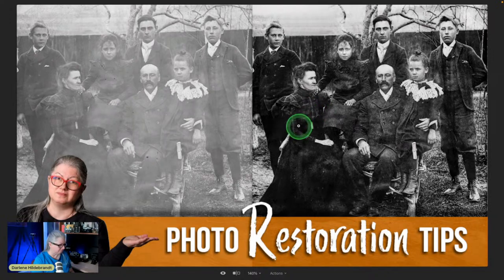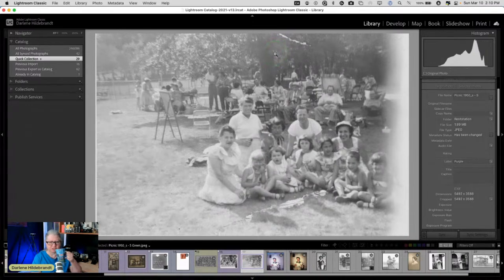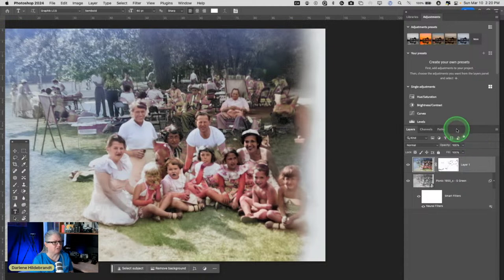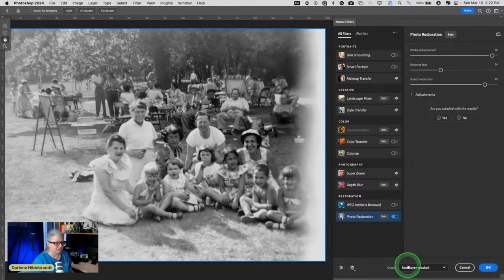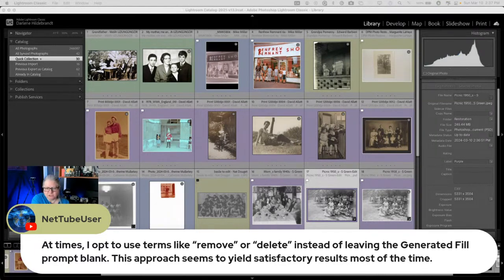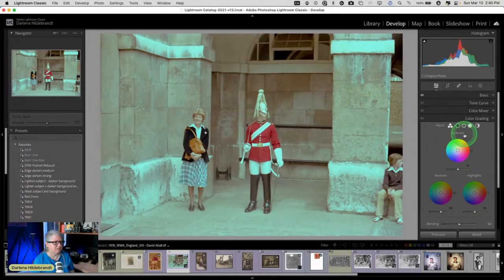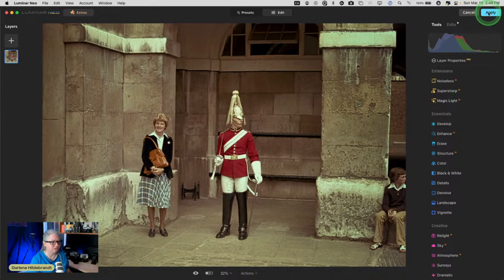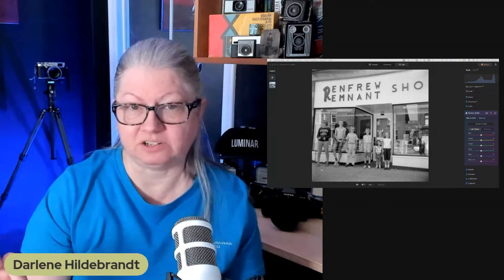Learn How to Edit and Restore OLD Photos | Lightroom, Luminar Neo, Photoshop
Are your treasured old family photos in desperate need of a makeover? Join us for a thrilling 2-hour livestream where we delve into the captivating world of photo restoration. Using cutting-edge software like Luminar Neo, Lightroom, and Photoshop, we'll show you how to breathe new life into your cherished memories.

In this immersive experience, Darlene from Digital Photo Mentor will guide you through the intricacies of photo restoration using the powerful tools of Luminar Neo, Lightroom, and Photoshop. Learn step-by-step techniques to restore old photos in Photoshop, fix old photos with AI, and master the art of editing old photos in Lightroom.

Discover the magic of Luminar Neo's AI-powered photo editing capabilities as we demonstrate how to restore old photos using AI. With Luminar Neo's intuitive interface and advanced features, you'll be amazed at how effortlessly you can enhance, repair, and transform your old family photos.

Throughout the stream, we'll be sharing real examples of photo restoration, using images submitted by you the photographer. Use the link below to submit your old photos:

📌 Photo Restoration Livestream TOC

0:00 CD
0:12 Photo Restoration Tips Editing Demonstration
3:56 Photos We Will Be Working With
7:07 Tips for Scanning Photos
10:30 Family Picnic Restored With Photoshop
35:15 QA
38:06 Faded Color Photos With Different Problems
38:44 Fixing an Old Faded Color Photo With Lightroom - Castle Guard
43:37 Finishing in Luminar Neo via Photoshop as a Smart Filter (and why)
50:05 Adding a Color Lookup in Photoshop
52:50 Before and After Progression Lightroom vs Luminar Neo
54:12 Restoring From a Scan of a Square Negative
1:04:00 Applying a Neural Filter in Photoshop to Remove Artifacts
1:12:00 Photo Restoration QA Chat
1:13:55 Using a Neural Filter to Restore a Problem Photo
1:31:17 Nursing School Graduation Photo Restoration with Luminar Neo
1:35:05 Brother and Sister Share a Chair
1:47:24 Fixing a Faded Color Photo
1:53:50 GenExpand to Add to the Brother & Sister Photo
1:55:13 GenExpand to Expand Canvas With AI Scene Extension
1:56:25 QA
1:58:14 Photoshop Neural Filter on an old color photo
2:01:12 Add Feet to Bottom of Old Photo with Photoshop Generative AI
2:10:10 Next Week's Livestream Theme Mountains

Photo Restoration: A 6 Step Guide to Fabulous Photos

Here's a sneak peek at what you can expect to learn during the livestream:

✔️ Cropping and Straightening: Discover how to use the crop tool in Luminar Neo to straighten and correct the composition of your images.

✔️ Color Correction: Learn techniques to restore faded colors and enhance contrast using tools like curves and develop adjustments.

✔️ Removing Imperfections: Master the art of removing dust spots, scratches, and other imperfections using advanced cloning and erasing tools.

✔️ Preserving Details: Explore methods to bring out fine details and textures in your photos without compromising image quality.

✔️ Creative Enhancements: Experiment with creative enhancements such as vignetting, structure adjustments, and accent AI to add depth and dimension to your photos.

By the end of the demonstration, you'll walk away with a newfound understanding of photo restoration techniques and the confidence to tackle your own restoration projects. Whether you're a beginner or an experienced photo editor, this livestream promises to inspire and empower you to unlock the full potential of your old photographs.

⚠️ What I'm doing in the stream: I'm editing subscriber-submitted photos, with permission, so that you can see how a professional photographer would approach the image with any fixes, improvements, or added creative touches.
⚠️ How it works: I do this for free. Photos and/or questions must be submitted ahead of time using the form above. Submissions do not guarantee the photo will be used in the Livestream.
⚠️ Notice: I will not necessarily be able to provide the edited image back to the subscriber who submitted it.